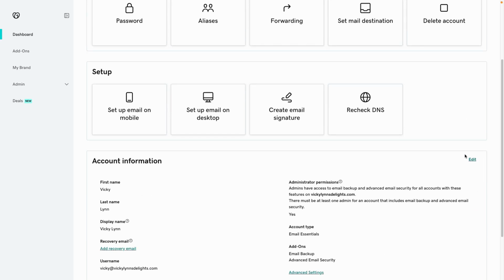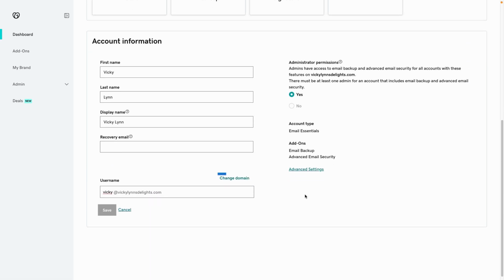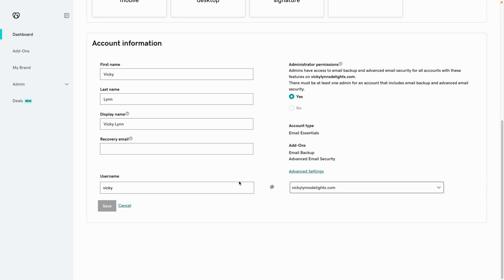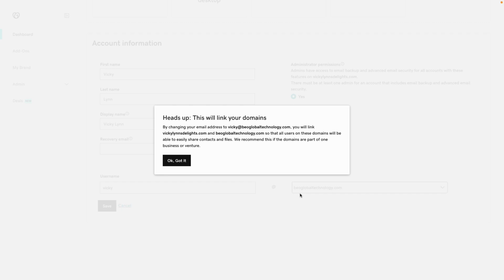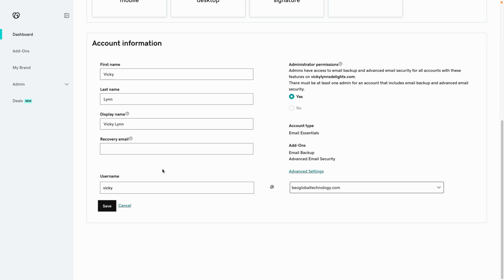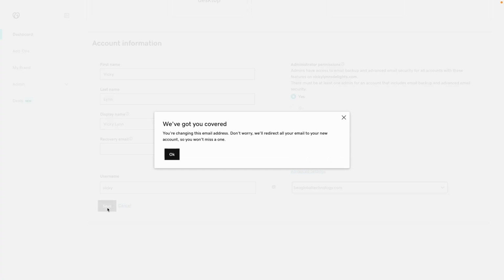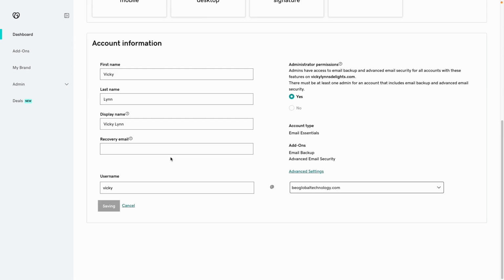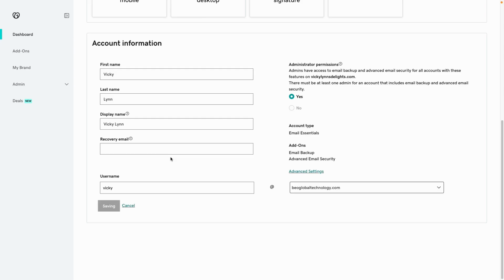How to Change the Domain Name Associated with Your Email Account | GoDaddy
In this video, Emily will walk you through the process of changing the domain name associated with your email account. She will provide clear and easy-to-follow instructions, ensuring that you have all the necessary information before proceeding. Emily will guide you through each step, from checking the prerequisites to selecting the new domain name. She will also address common questions and provide helpful tips along the way. By the end of this video, you will have successfully updated your email domain name.

🕒 TIMESTAMPS 🕒
00:00 - Introduction
00:08 - Prerequisites for changing the domain name
00:28 - Steps to change the domain on your email address
01:00 - Additional password update and saving instructions
01:10 - Important note about the time it takes for the domain change to update
01:21 - Reminder to update your email address on other devices
01:34 - Conclusion and thank you